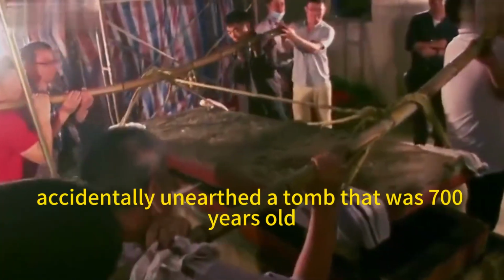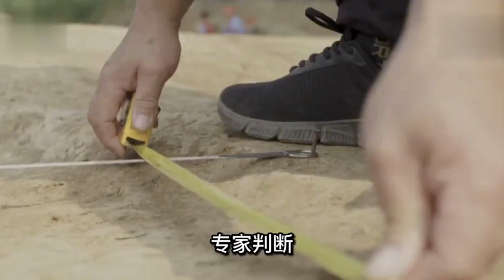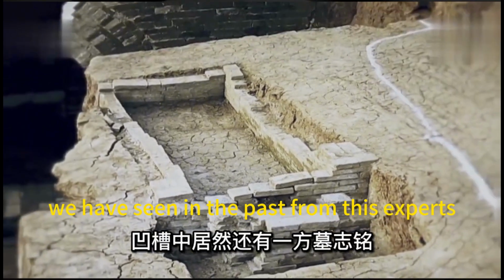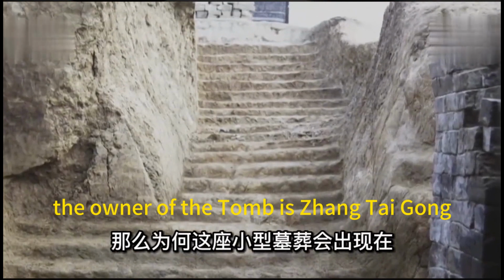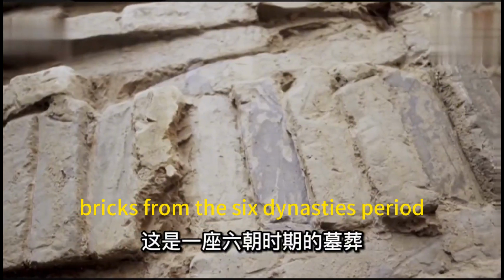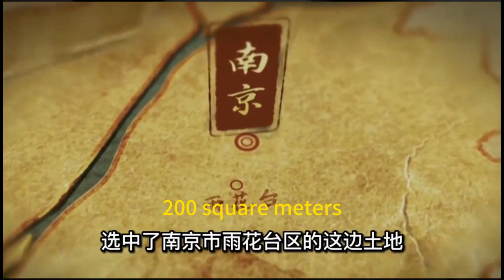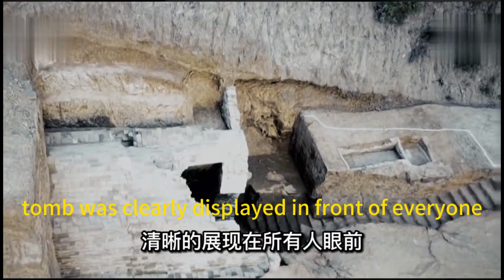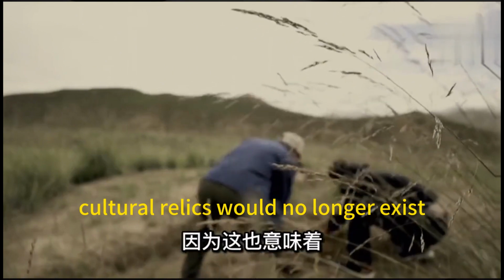Spanning 1,500 years, the princess is buried in the same location as two others｜三人同穴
Construction work in Nanjing accidentally unearthed a tomb that was 700 years old, but there was actually a living person living in the tomb, claiming that he had lived here for 37 years. Experts concluded that the owner of this tomb was probably a nobleman from the Ming Dynasty. However, during the excavation process, experts first discovered an epitaph from the Qing Dynasty, and then discovered tomb bricks from the Six Dynasties period. The same location was chosen by three tomb owners. , and even its second tomb owner is a princess of the Ming Dynasty, which is very bizarre.

南京施工意外挖出七百年前的陵墓，可是墓室中居然有活人居住，并声称自己已经在这里居住了 37 年。专家推断，这座墓葬的主人很可能是明代的贵族，但是发掘过程中，专家先是发现了清代的墓志铭，而后又发现了六朝时期的墓砖，同一个地点竟然被三个墓主人选中，甚至它的第二位墓主人是明朝的公主，非常离奇。